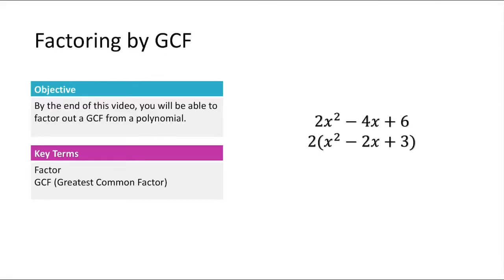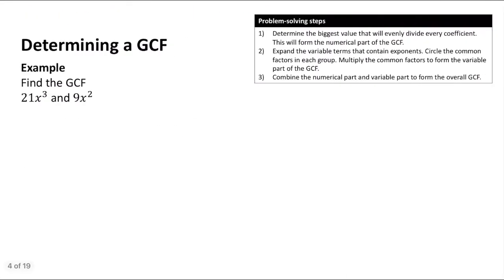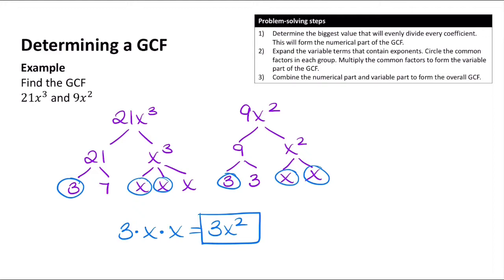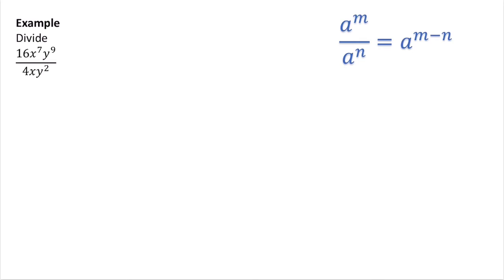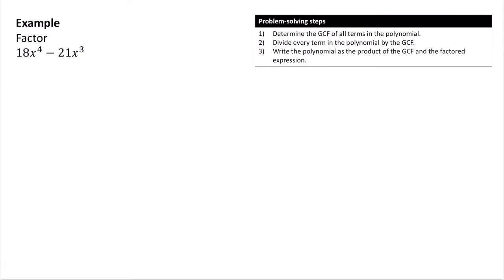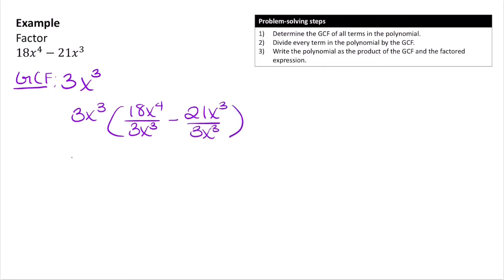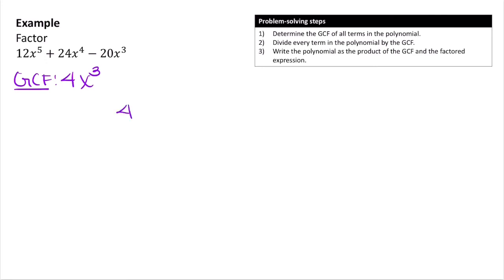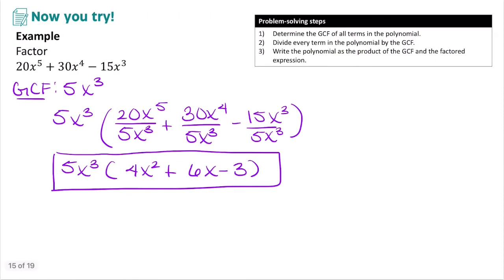4.03 Factoring by GCF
In this video, we will review how to factor using a GCF.

0:00 Introduction
1:12 Example 1 Determining a GCF
2:32 Example 2- Determining a GCF
4:03 Now You Try!
4:31 Quotient of Powers Review
6:43 Example 3- Factoring by GCF
8:51 Example 4- Factoring by GCF
10:15 Now You Try!
10:39 Example 5
12:27 Now You Try!